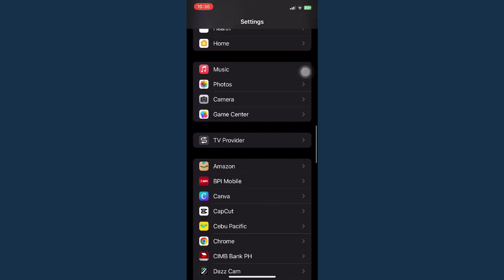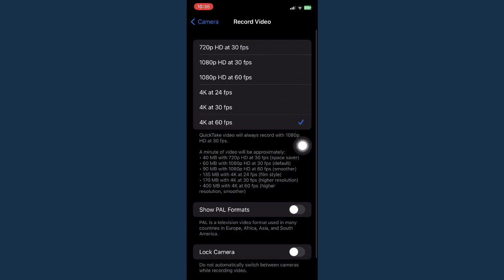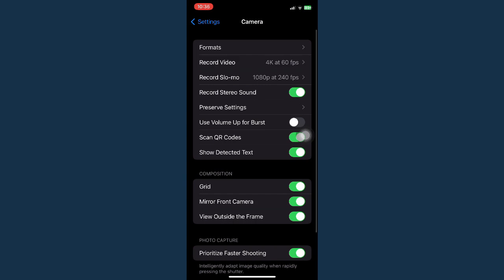How To Upload High Quality Photos And Videos On Facebook Story (2023)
Learn‎‎‏‏‎ ‎How To Upload High Quality Photos And Videos On Facebook Story

In this video I will show you‏‏‎ ‎how to upload high quality photos and videos on facebook story